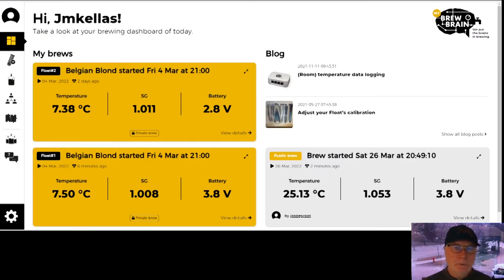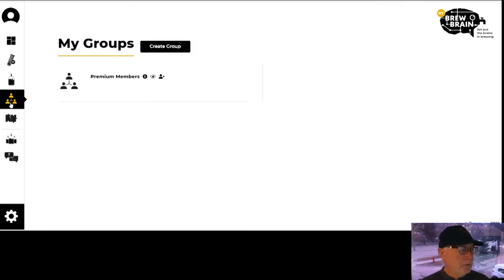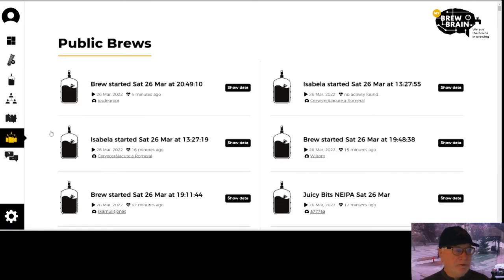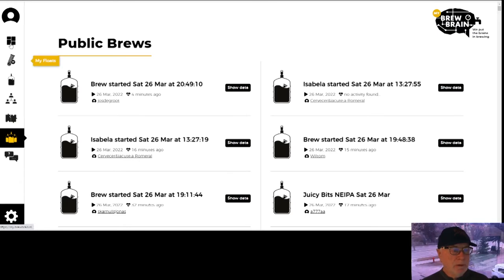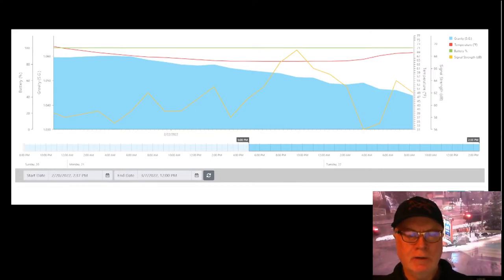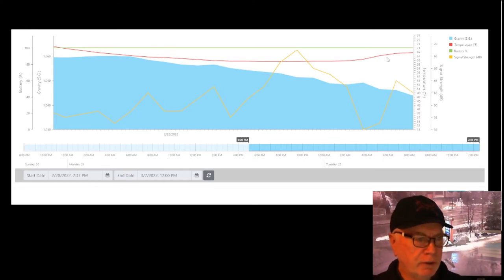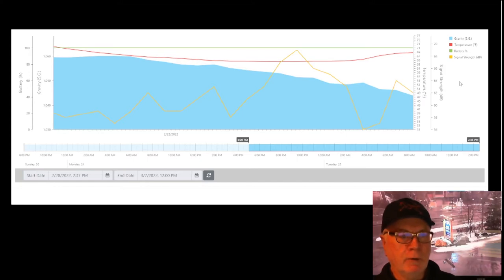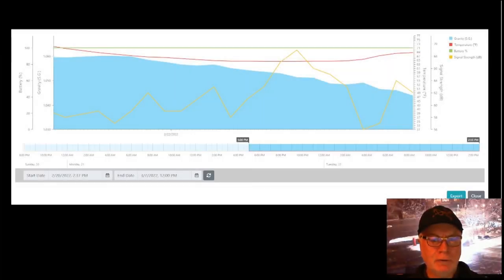Brewing S02E01 Digital Hydrometers: Kegland RAPT Pill and Brewbrain Float – technical side by side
There is already quite a bit of introductory information on using digital hydrometers on the web, and on the Brewbrain Float and Kegland Pill. So in this episode we are going to take a deep dive into the Float from Brewbrain , and the RAPT Pill from Kegland. I'll also be referencing the open source iSpindle for the pupose of using the components in it as a baseline for comparisons.

Form factor. Both units are housed in a clear plastic tube with removable caps that allow access to the charging port.
Charging Port:. The Float and iSpindle have a micro USB ports, the Pill has a USB-C type port. The former port is a deprecated protocol. Newer releases of all models will probably incorporate USB-C connectors.
Battery: Both use unprotected rechargeable Li-Ion 18650 cells with about 3,000 mAH capacity.

Timeline:
00:50 Brewbrain Float user interface:
The device registration screens are done via phone, are pretty standard, and you never deal with them again until you add another device. The data presentation platform is more important. In 2020, the Brewbrain Blog noted, “Last year, Brewbrain collaborated with graphic design agency Kordaat on the rebranding of our visual identity. With this, they not only designed our corporate website, but also did a total make-over of the My Brewbrain-platform.”
The design change resulted in a different chart for each measurement, large fonts, and a lot of unused blank space.
04:15 RAPT Pill user interface
05:40 Float recalibration procedure – does it work after dis-assembly?
In spite of adding an end user calibration function, Brewbrain states that you cannot remove the PCB and then re-calibrate, however these graphs seem to illustrate that re-calibration apparently did work in this instance:
New Float placed in wort
re-calibrated Float placed in same wort
Overlay of temp and SG charts of both Floats, almost the same.
07:10 Chipsets:
The Float:
-*ESP8266SEX SOC chip ($3.50) for WiFi,
-*Winbond 25Q32 32 Mbit chip ($1.25) for flash memory,
-*Invensense mpu-6050 three-axis accelerometer/gyroscope ($3.50)( to measure velocity, orientation, acceleration, displacement and other motion like features),
-ch340 usb to serial chip ($1.50)(the iSpindle uses a SIL2104 or 2102 chip instead. The CH340 is made in China, and the SIL chips are made by Silicon Labs and thought to offer better driver support),
-8205a MOSFET ($0.10) (protection circuit for the battery),
-*TP4056 constant voltage linear charger for the battery ($0.25),
-*DS18B20 ($1.00) digital thermometer.
*= Same component is used in the iSpindle
13:58  Chipsets, RAPT Pill:
-ESP32-SOWD chip which combines WiFi and Bluetooth, (2.4GHz, same price as ESP8266)
-GD25LQ32 32 Mbit flash memory (same chip spec's but different manufacturer)
-8132 (Gyro Module)
-A41 (Transceiver)

Float, Observations: Pros
 - Dev's have made customization's for special needs of select customers.
Float, Observations Cons:
 - After changing internet protocol from PPPOE to DHCP, WiFi seurity settings may not work for some routers (EG: Asus RT-16).
Web portal screen that monitors your brew, sessions time out and require new login.
Pill Observations:
We have not been able to assess these as yet.

Note: On both units, the easiest way to set your starting point seems to be to start a new brew in real time at the point where you want your measurements to start.

Fun Fact: Q: “Why do I need to fully charge the Pill before I can flash the firmware?”
A: On early versions of the iSpindle there was a diode that resulted in 5V going directly to the battery. This allowed for enough power to flash the firmware, but also risked overcharging the battery with the consequence of thermal runaway. Safety conscious users therefore removed the Diode from the D1 Mini module, necessitating that the battery be fully charged so that it's voltage was at 4.2V when firmware was flashed. The Pill's design would appear to have encompassed this consideration.